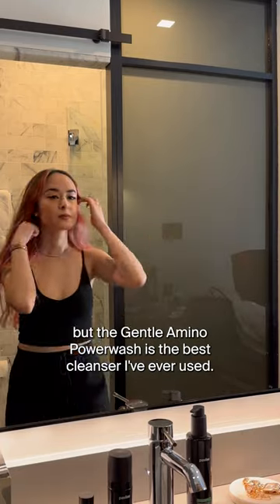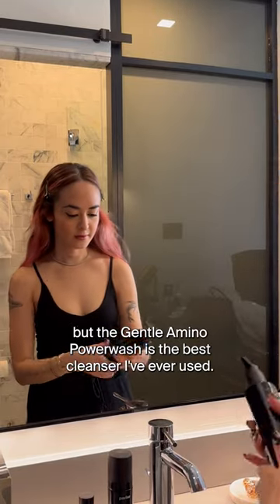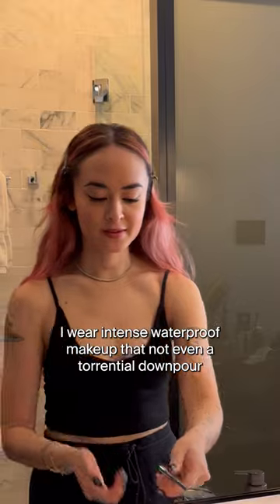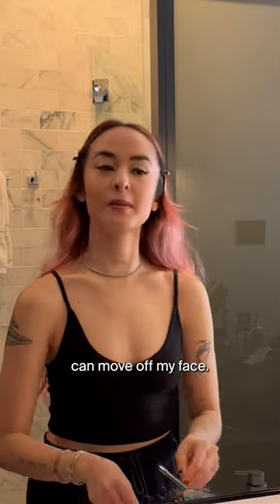The best cleanser to remove impurities, waterproof makeup, and sunscreen.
Amino acid based cushiony foam cleanser dissolves impurities, excess oil, waterproof makeup, and sunscreen, unlike most cleansers. Smooths uneven texture and clarifies blemish-prone skin, providing necessary gentle exfoliation to the skin's surface without stripping natural moisture or disrupting the skin barrier.

Developed with dermatologists and medical oncologists